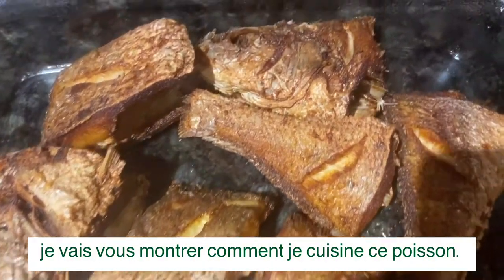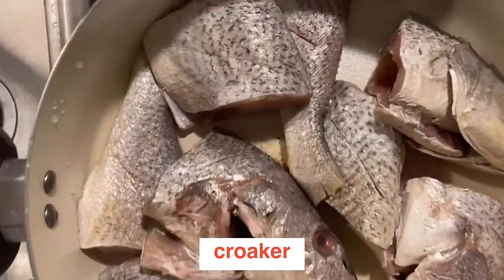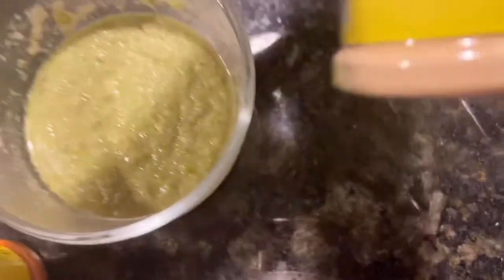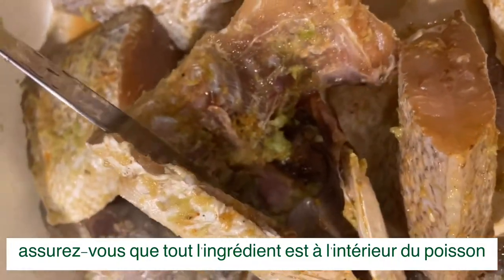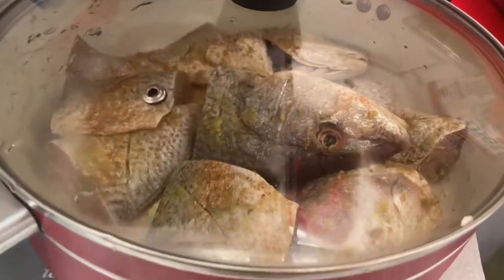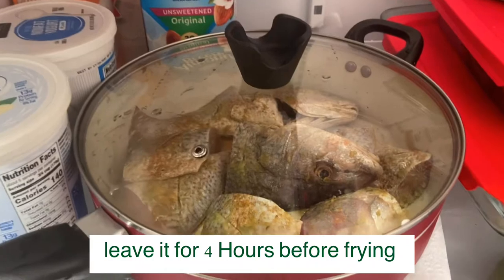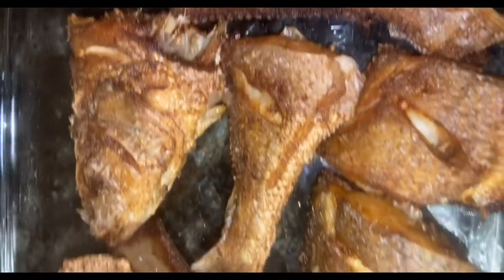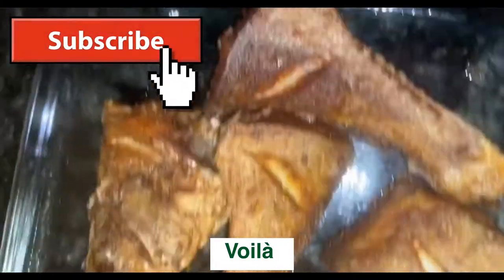Easy Crispy Tasty Fried Fish/ Steps by Steps with French Subtitles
Hello beautiful!

Today I will be showing you how I deep fry my Croaker Fish🐟🤗

Ingredients:

1/2 pound of Fish/5 fishes
Wash it very well before applying the ingredients
- I used the all in one seasoning
-I blend ( Green pepper and garlic 🧄)
-1tsp of ginger powder

-Olive Oil ( you can use any type oil of your choice)
The oil have to be hot enough to fry the fish ( 350 F temperatures of the oil before frying )

-Let it fry for 9minutes in one side and turn to the other side for another 9minutes.

-That’s it. Your fish is ready to eat. But wait🤚🏾, let it cool before tasting😂🤪 so you don’t burn yourself.

Bon appétit!